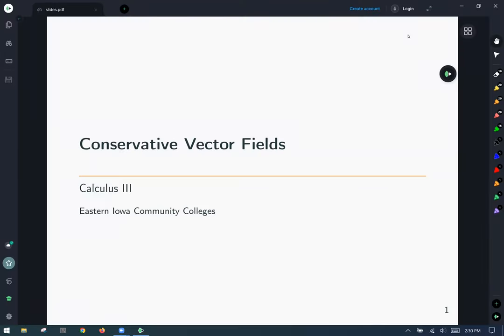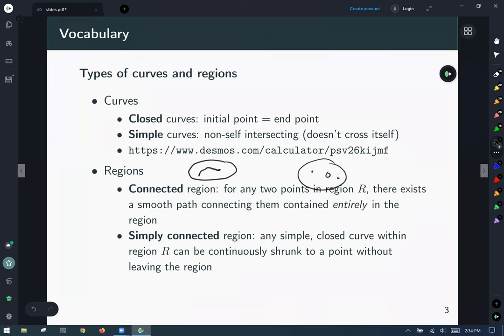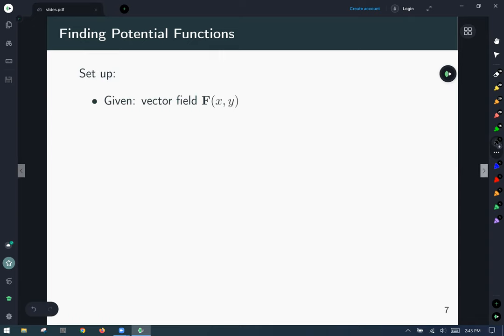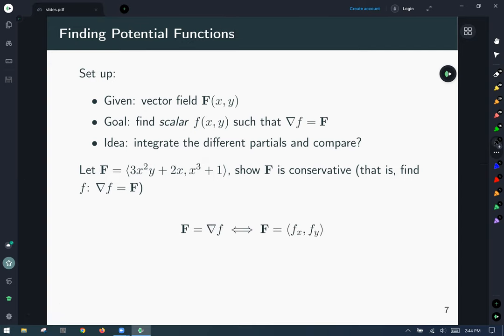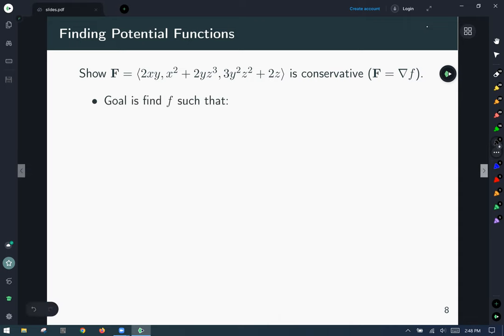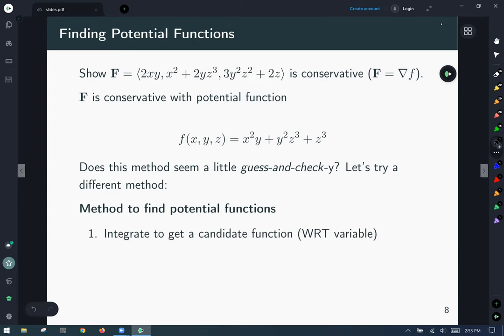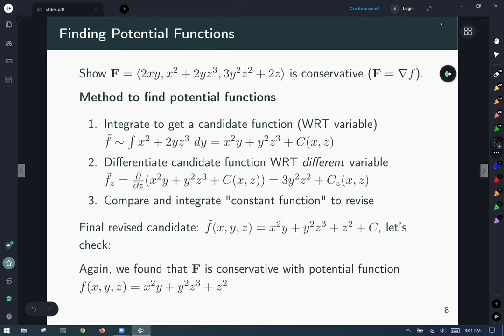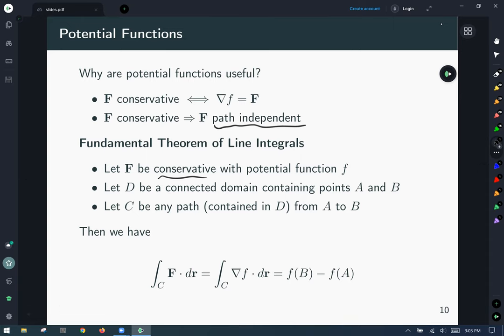calc 3 conservative vector fields